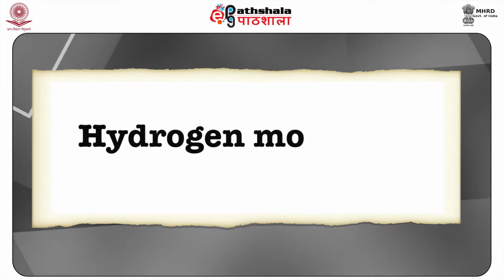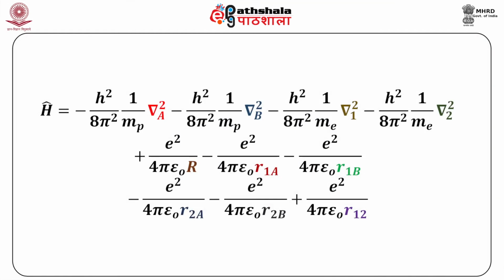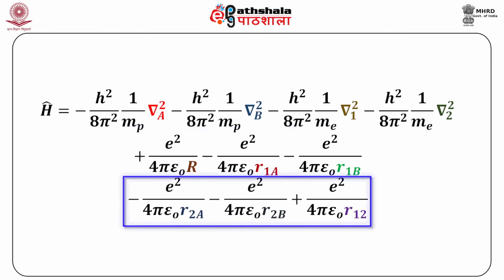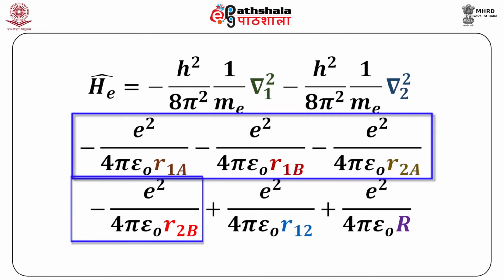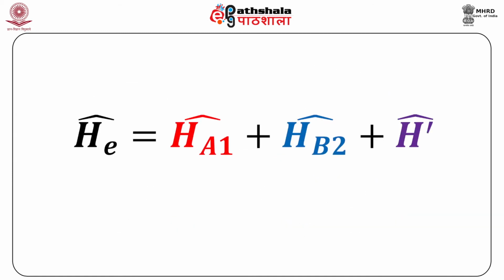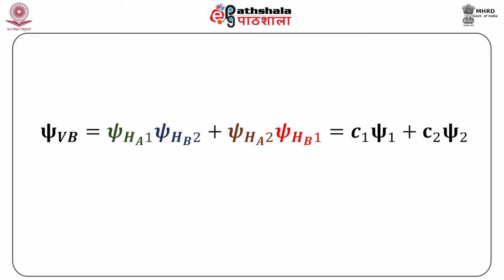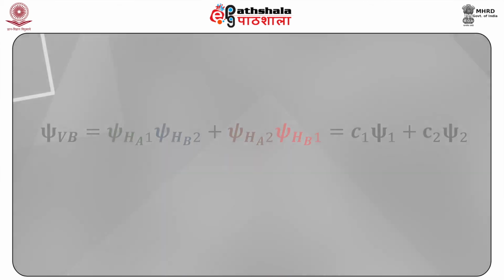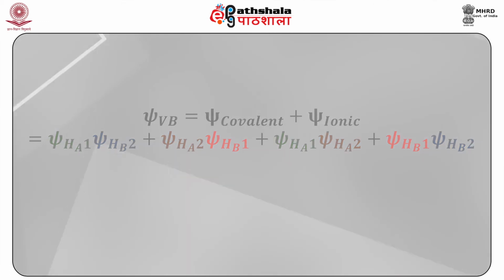M-27. Valance Bond Theory I